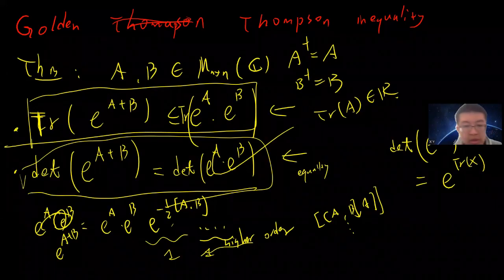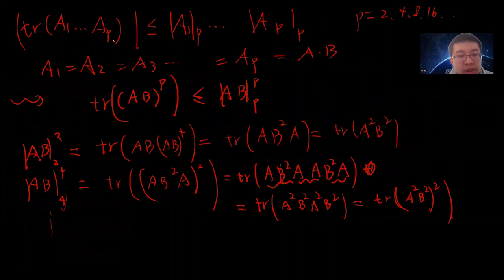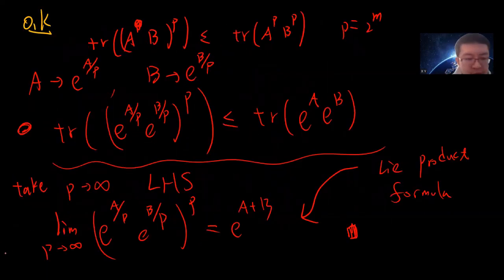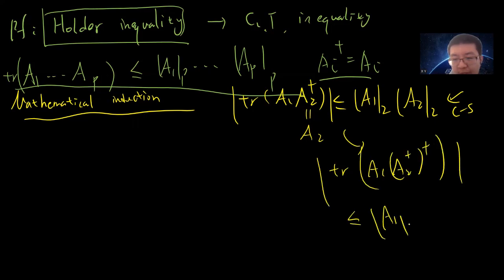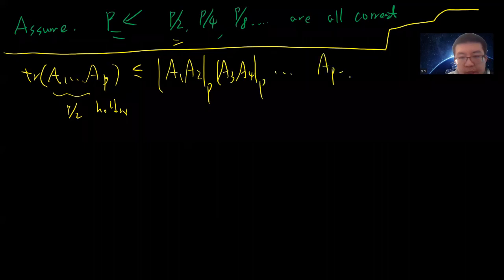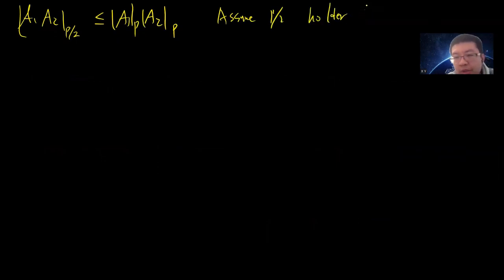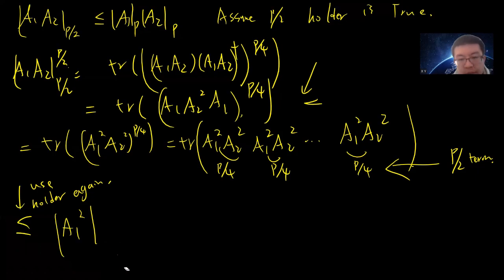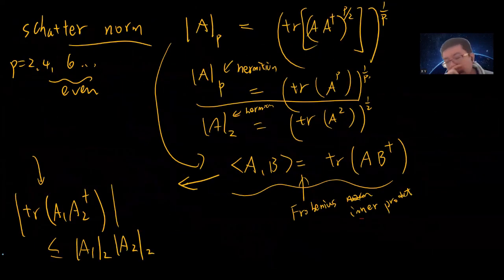Prove golden thompson inequality (2) by showing holder inequality